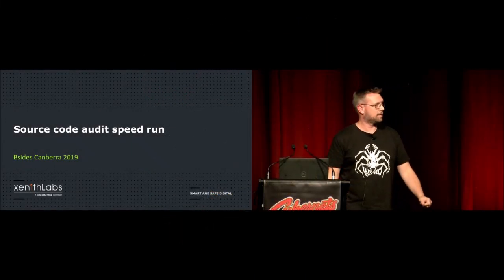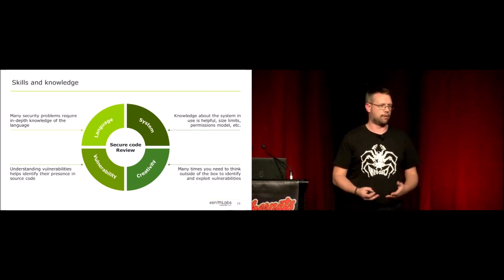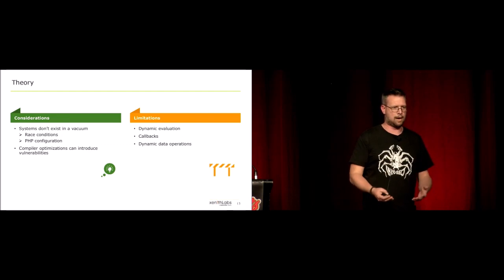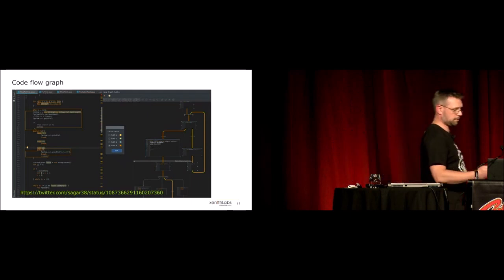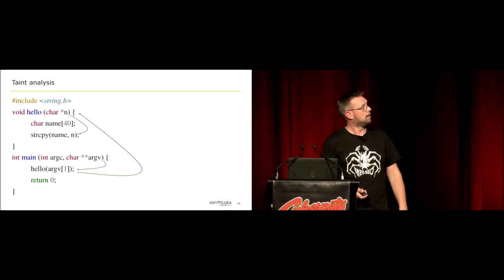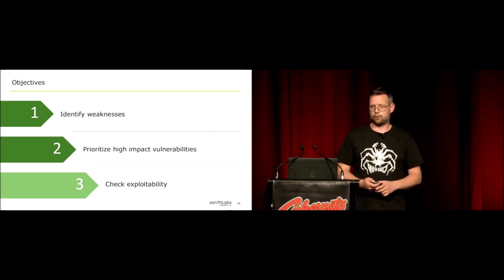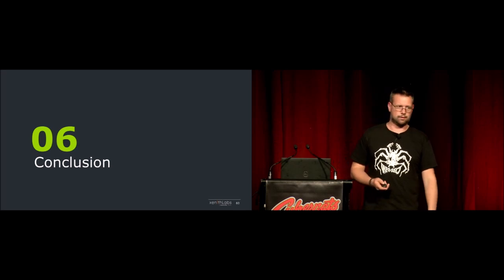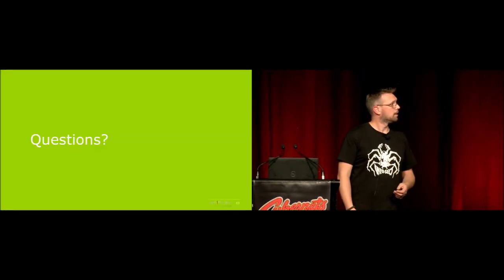"Source code security audit speed run" - Eldar Marcussen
BSides Canberra 2019